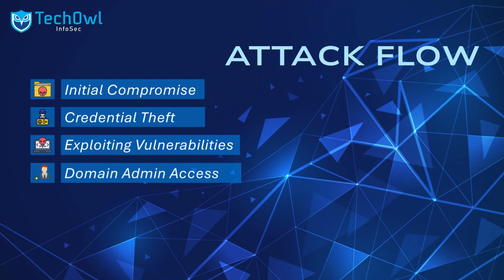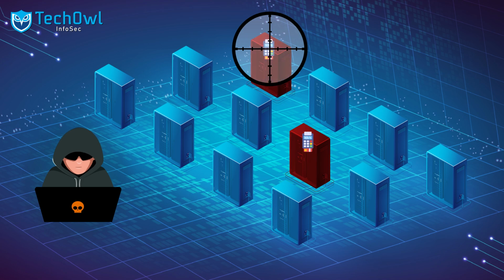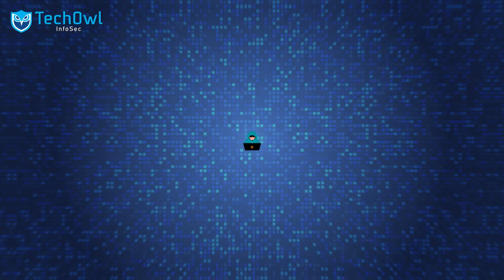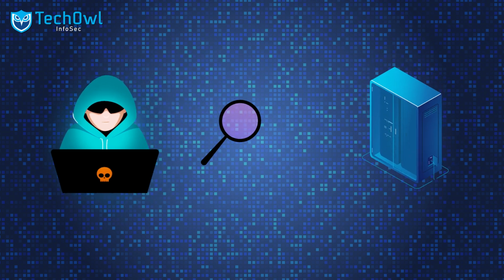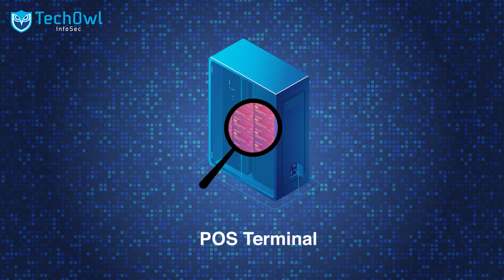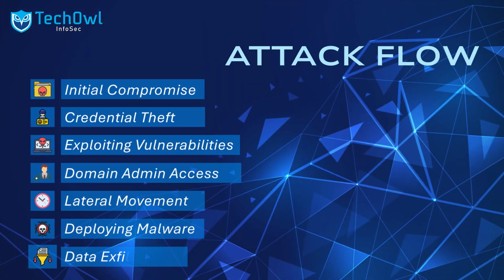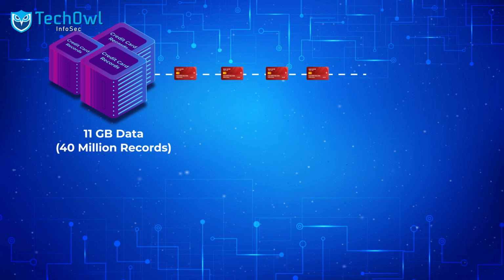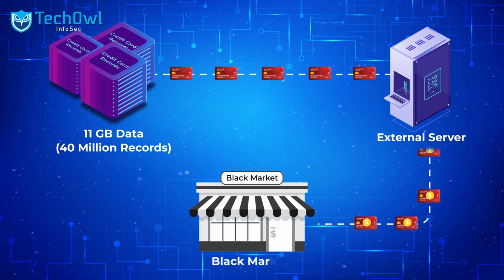Target Hacked | 40 million credit card details stolen | Eng Ep-15 | TechOwl Infosec | Cyber Security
In this episode of TechOwl Infosec, we delve into the Target hack where 40 million credit card details were stolen. Learn about the attack flow, key insights, and how to protect yourself during the holiday season. Stay informed about cyber security!

we uncover the shocking truth behind a massive cyberattack that has left millions vulnerable. Hackers have stolen sensitive credit card information, and the impact is unprecedented.

🔍 In This Video (Hindi):
✔️ How 40 million credit cards were compromised
✔️ The hidden methods hackers use to steal your data
✔️ Warning signs your credit card may have been exposed
✔️ Essential steps to protect your finances
✔️How this massive breach happened
✔️Who is at risk and how to check if your card is affected
✔️Steps you can take to protect yourself from credit card fraud
✔️The role of cyber security in preventing such breaches

This isn’t just news — it’s a wake-up call for everyone. Cybercrime is on the rise, and staying informed is your first line of defense.

🎯 Why Watch?
This episode isn’t just about the breach; it’s about empowering YOU to stay secure. Whether you’re a tech enthusiast or just someone who uses credit cards, this video has actionable insights for everyone.

💡 Stay Safe, Stay Smart!
Tap the 🔔 to ensure you never miss critical information.

👉 Your Safety Matters! Have questions or insights? Let’s discuss in the comments!
About our Channel:
Welcome to Techowl Infosec, your trusted ally in the realm of cyber security and digital safety.

Our channel navigates through complex topics like RBI & SEBI Compliance.. Our Vulnerability Assessment & Penetration Testing (VAPT) content arms you with the knowledge to identify potential weaknesses in your systems and strengthen them proactively.

Our content is designed to simplify and clarify, as seen in our Firewall Rules & Configuration Review segment. We guide you through the configuration of firewall rules, offering practical tips to secure your network.